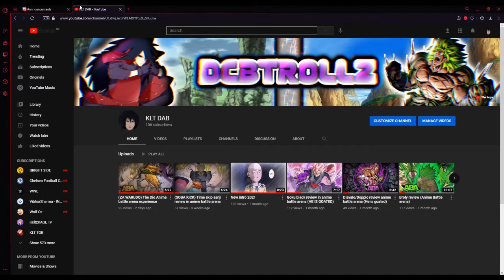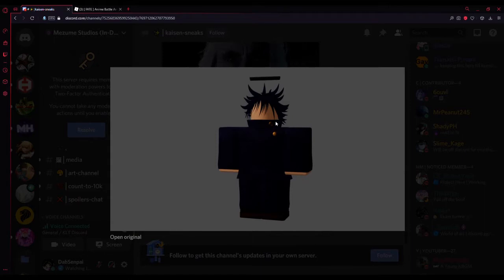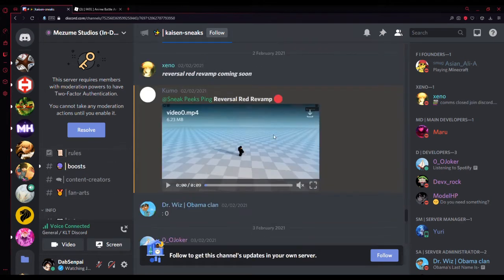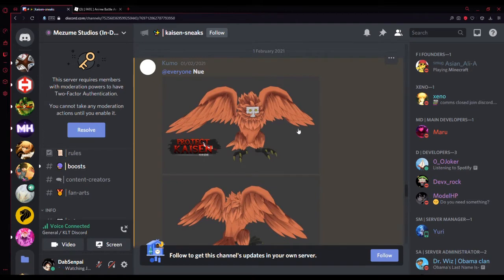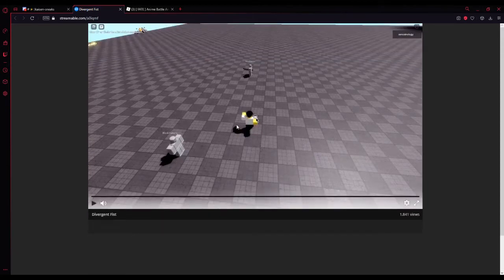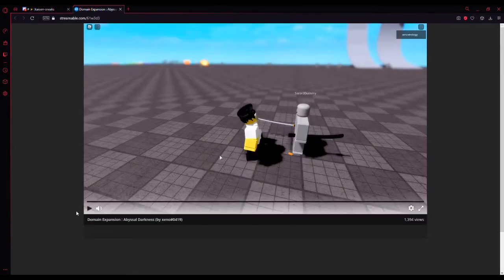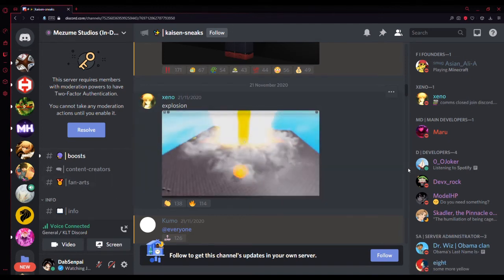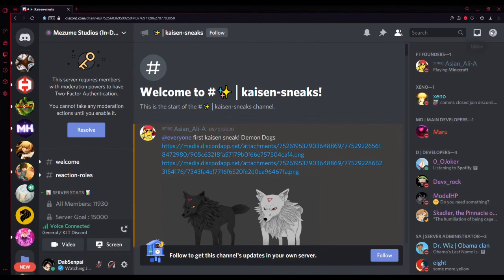❗🔥 2021 NEW JUJUTSU KAISEN GAME COMING OUT ON ROBLOX ?🔥❗|Project kaisen| (in Dev)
This jujutsu kaisen game has alot of potential
(Never expires)

Tags ignore-